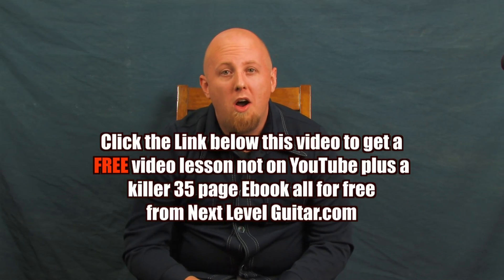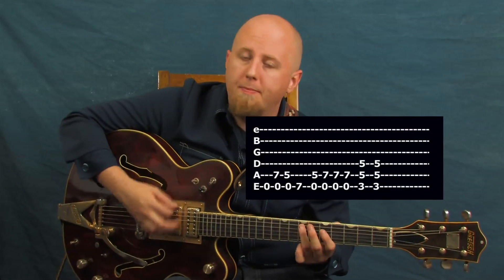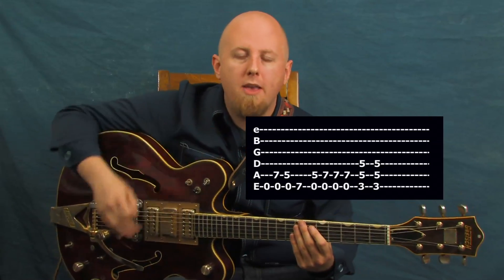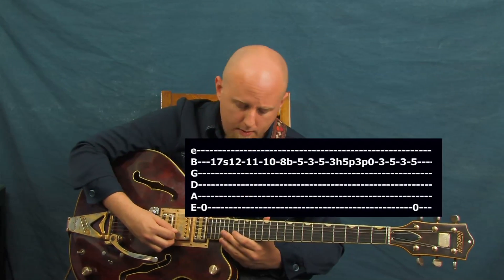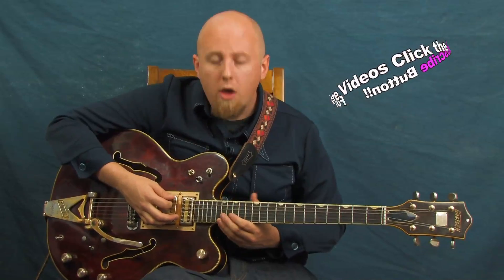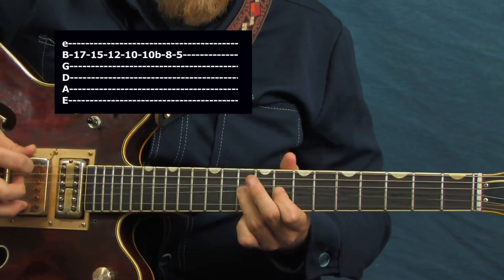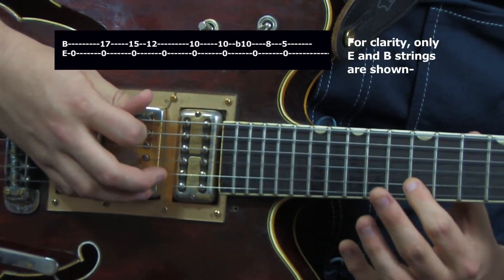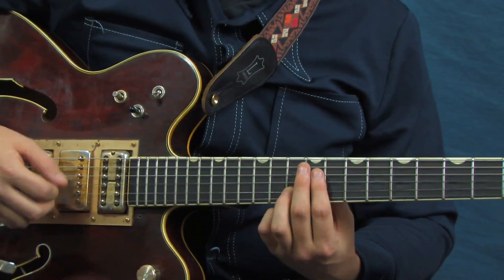Learn Blues guitar Black Keys inspired lesson song I Got Mine style rhythms and solo licks